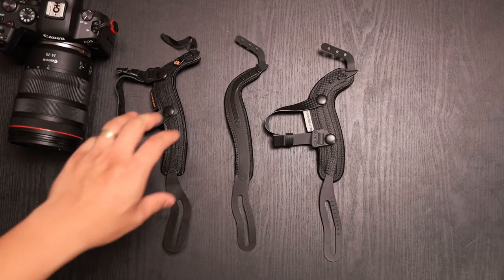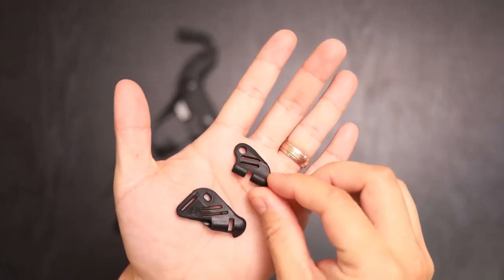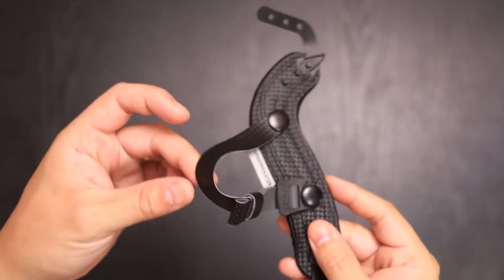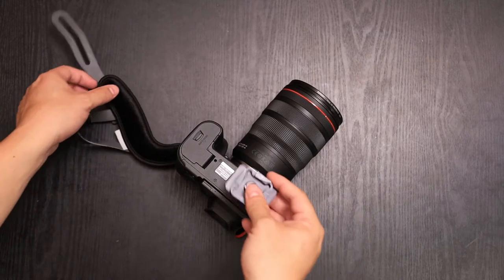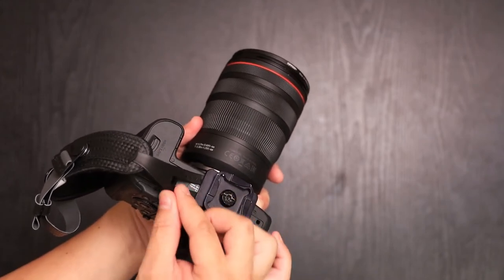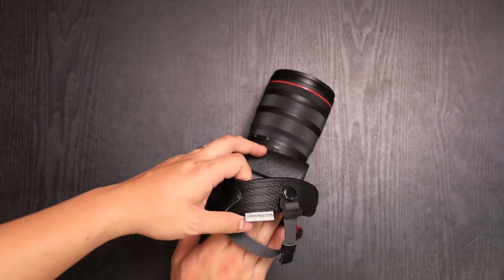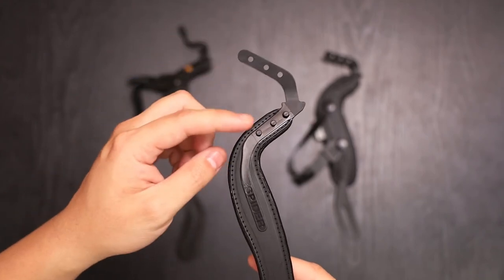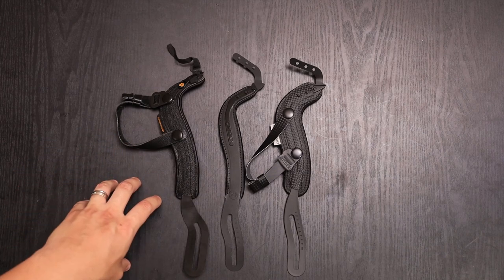No More Death Grip Holding Your Camera! | Spider Holster SpiderPro Hand Strap V2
The new SpiderPro Hand Strap v2 offers the same sleek, solid and comfortable design, now with a new three snap attachment feature. Included is a set of our unique Spider adapters to be used with any camera built with an eyelet-style connection. (Nikon, Sony, Fuji, Panasonic) These adapters are designed for optimal hand positioning, and have an additional feature which allows the user to maintain use of a neck strap using their original split-ring connector.

The strap is designed to work with your DSLR/mirrorless camera and lens with or without a vertical grip. Because the bottom of the strap mounts between your camera and any tripod plate, it won't interfere with the tripod mounting – you can leave it attached to your camera. The top of the SpiderPro V2 strap is attached by threading it to your camera's upper strap lug. Both the bottom and top of strap are easily adjusted to the size of your hand.

The strap's curved S-shape contributes to making your camera feel almost as though it was an extension of your arm. The S-shape is designed to allow unfettered access to the battery door and memory card slots. While it provides added support, the use of the snap-on wrist strap is a matter of personal preference. The foam-padding and backing material provide both comfort and optimal hand positioning for manipulating all camera controls. In addition, with repeated use, the strap will conform to the unique shape of your hand for a custom-like fit.

- High-strength Hypalon-weave construction with a carbon-fiber cosmetic finish
- Three snap attachment for fast installation
- Designed for comfortable hand positioning
- Works with all tripod quick-release plates and Spider Holster plates

GEAR WE USE:
- Canon R6

== Amazon US
== Amazon CA
== Amazon UK
== B&H Photo